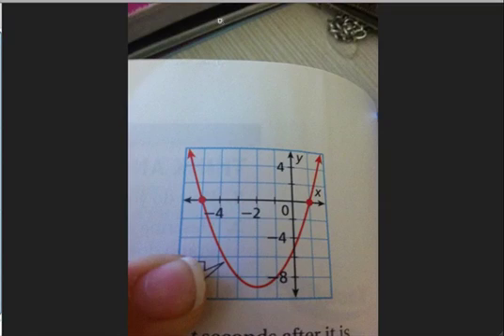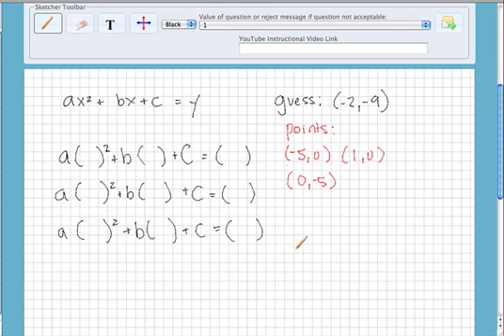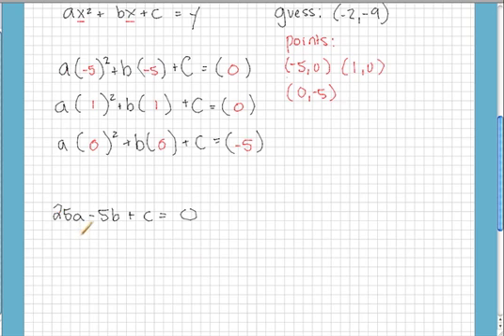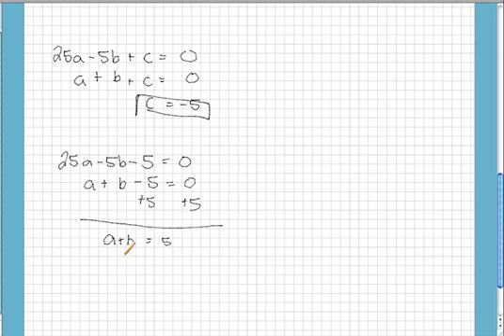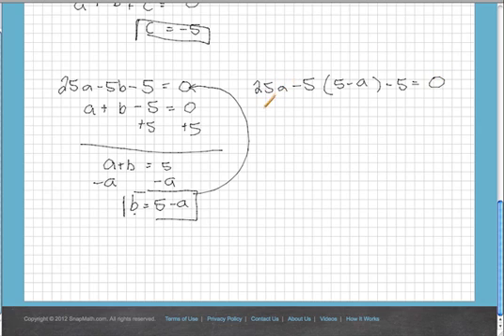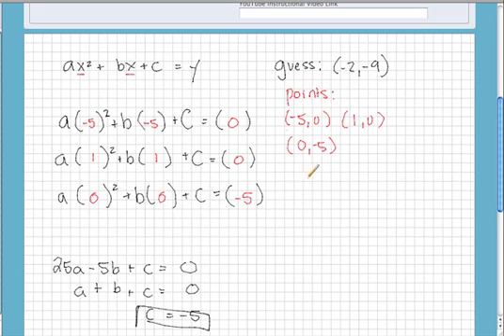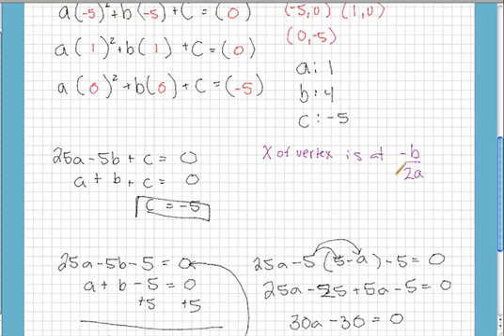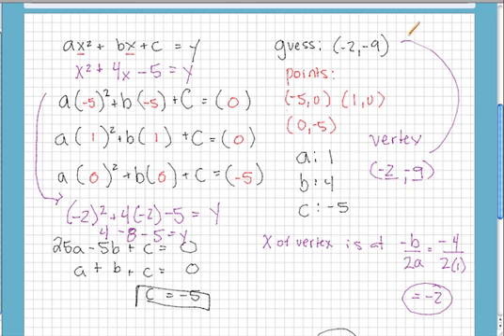Finding the vertex of a parbola given three points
Finding the vertex of a parbola given three points on the parabola